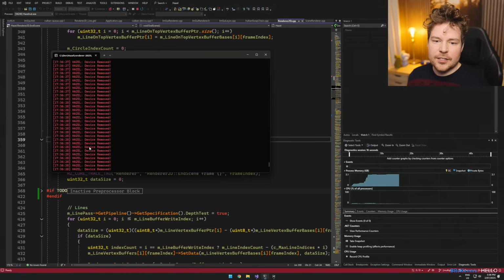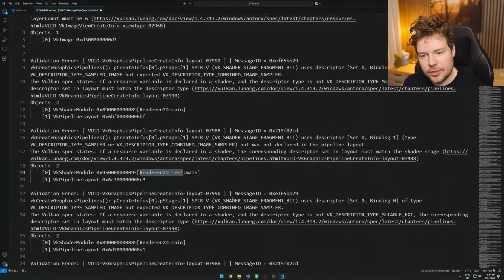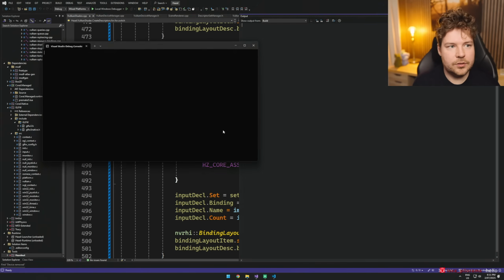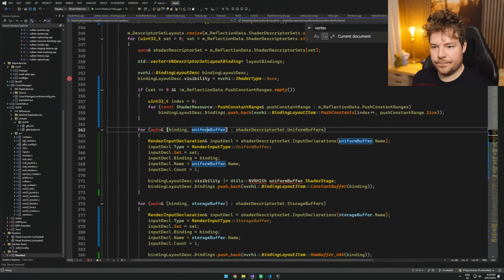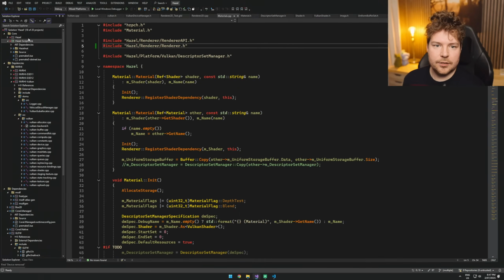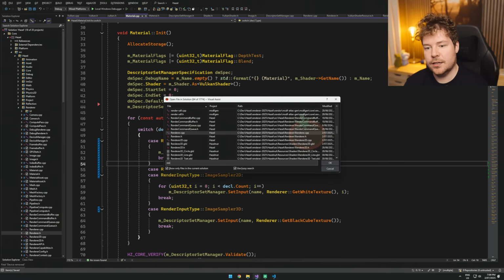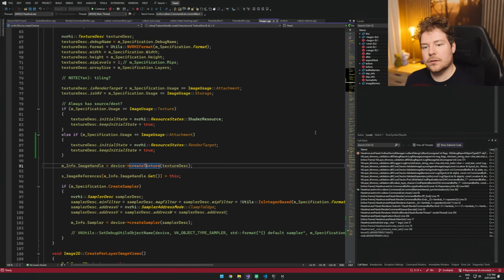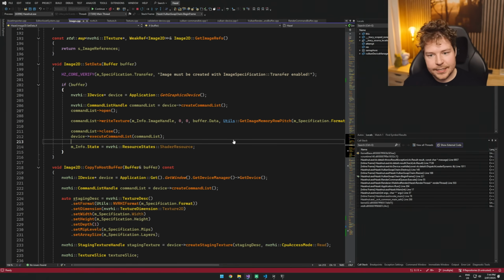2D Renderer Materials & Fixing Vulkan Validation Errors // Hazel Engine Stream (02.07.2025)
*00:00 Introduction & 2D Line Renderer Progress*
- Showcasing working 2D line renderer with proper render passes
- Discussing bounding box visualization and camera integration
- Addressing mouse input issues and device removal errors

*04:17 Debugging Device Lost Errors*
- Investigating frequent VK device removed/lost crashes
- Using Vulkan configurator to capture validation messages
- Discovering validation errors were being filtered by logging system

*11:03 Fixing Viewport Undefined Issues*
- Resolving RenderDoc showing viewport images as "undefined"
- Setting correct initial state for render target images
- Understanding NVIDI resource state transitions

*16:50 Vulkan Validation Layer Investigation*
- Enabling proper validation error reporting in debug builds
- Analyzing descriptor set layout validation errors
- Fixing combined image sampler vs separate sampler issues

*34:00 Descriptor Set & Pipeline Layout Fixes*
- Correcting binding offsets for samplers and textures
- Updating shader reflection data for proper binding layouts
- Resolving "not declared in pipeline layout" validation errors

*48:00 Material System Implementation*
- Creating sampler wrapper class for NVIDI integration
- Implementing descriptor set manager for materials
- Setting up texture and sampler binding for 2D renderer

*01:14:00 Sampler Specification & Creation*
- Building sampler specification system with filtering options
- Creating default samplers (linear, point, clamp)
- Integrating samplers into material descriptor sets

*01:37:00 Testing 2D Quad Rendering*
- Attempting to render textured quads with material system
- Debugging why textures aren't appearing (showing solid colors instead)
- Verifying camera icons and point light rendering

*01:41:00 Fixing Image Layout Validation Errors*
- Resolving depth attachment being treated as color attachment
- Correcting resource state mapping for depth vs render targets
- Fixing VK_IMAGE_LAYOUT transitions for depth buffers

*01:58:00 Threading & Synchronization Issues*
- Identifying device lost errors caused by multi-threaded asset loading
- Discussing queue synchronization problems with texture uploads
- Planning fixes for thread-safe command list execution

_Stream Summary by Claude Sonnet 4_